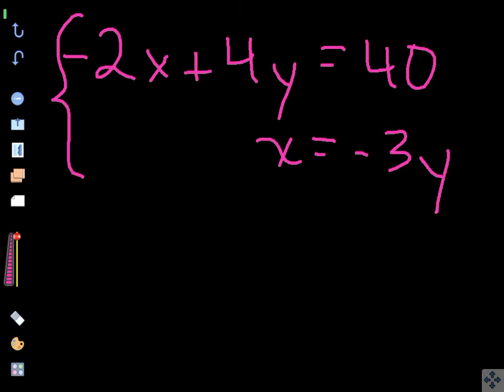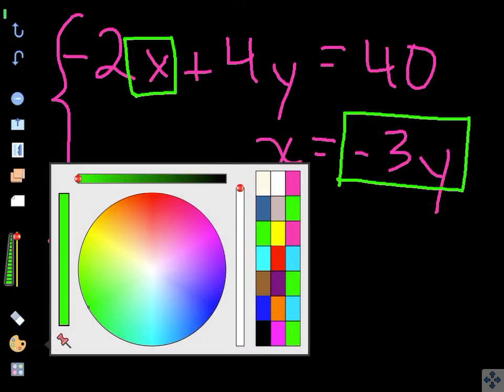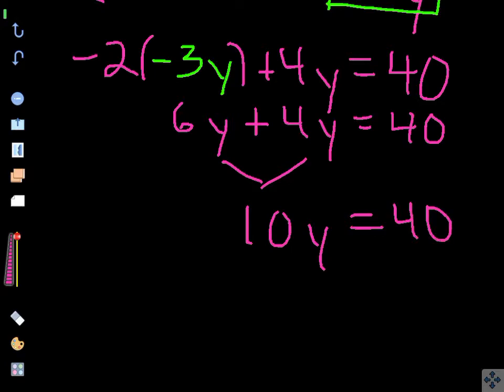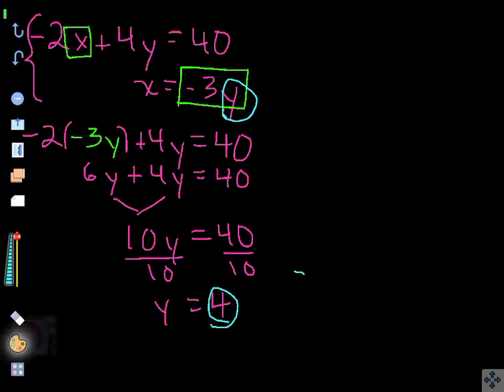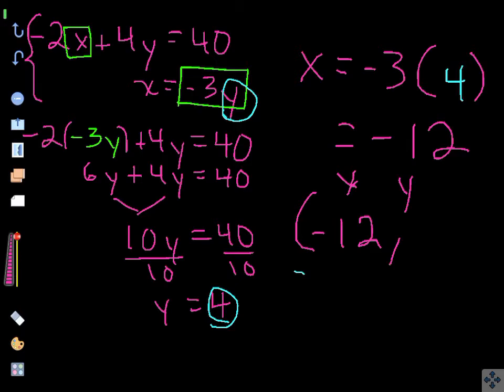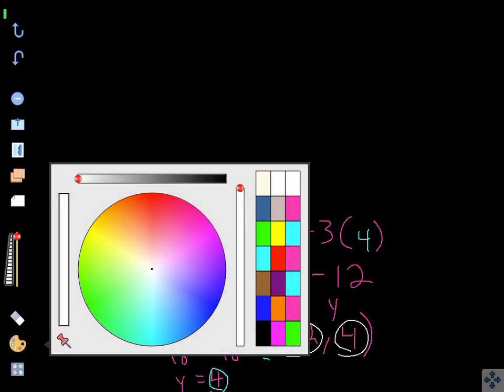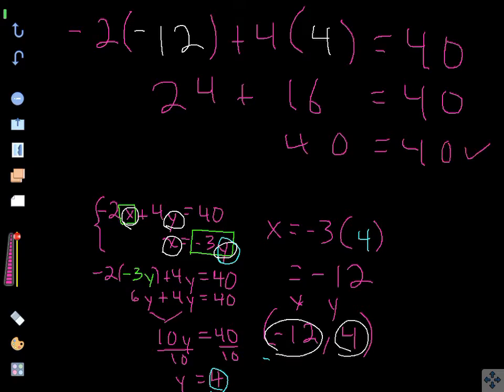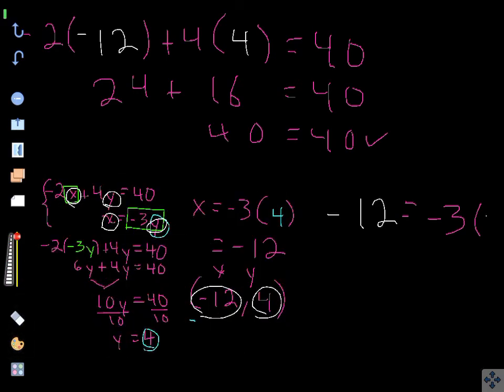Solving Systems of Equations by Substitution Part 2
How to solve systems of equations by substitution when one equation is in standard form and the other is y=_x or x=_y